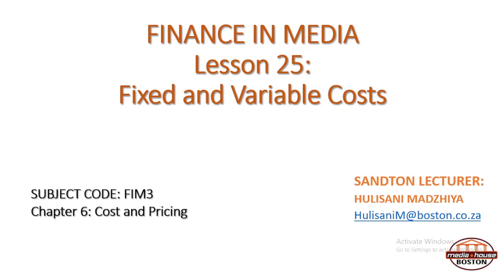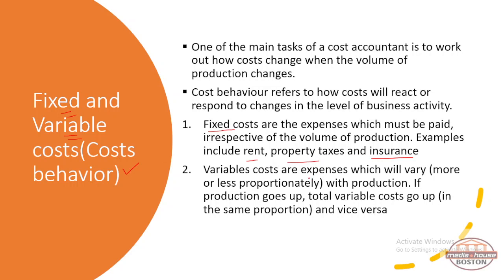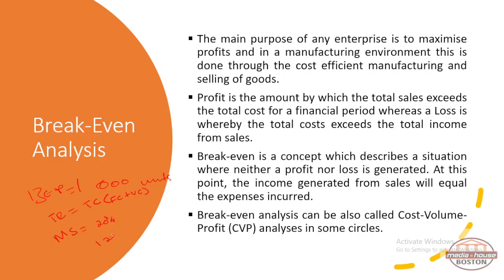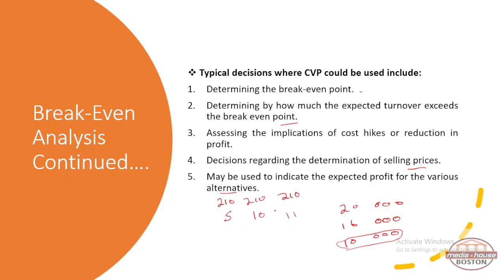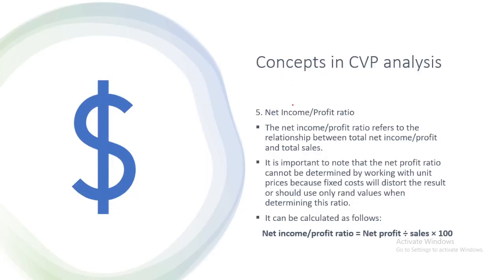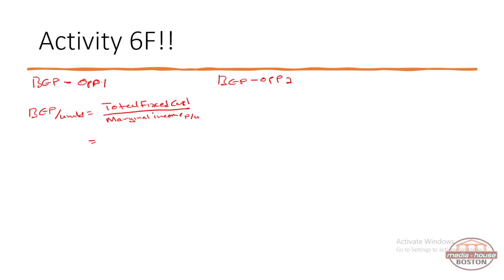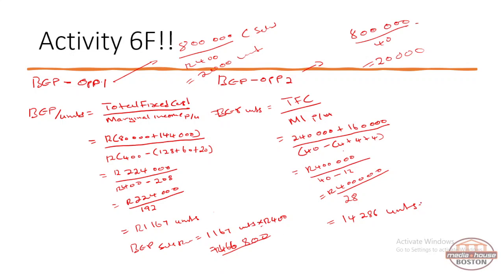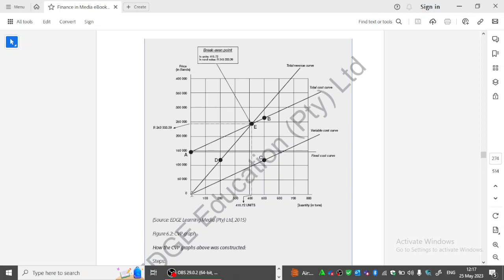FINANCE IN MEDIA LESSON 25